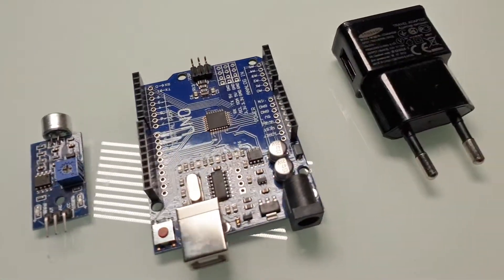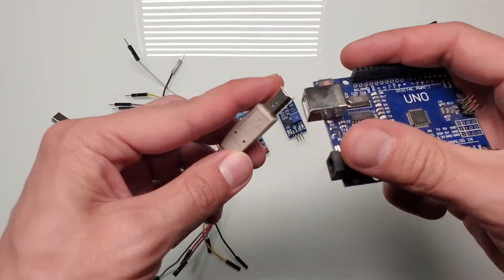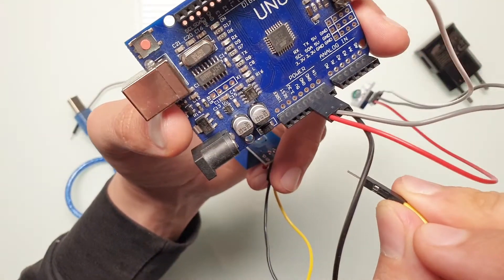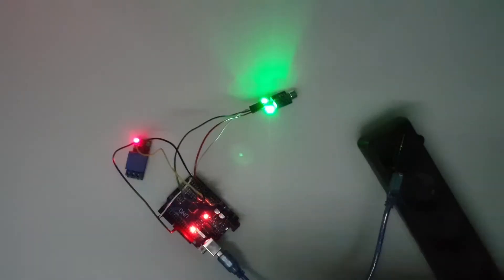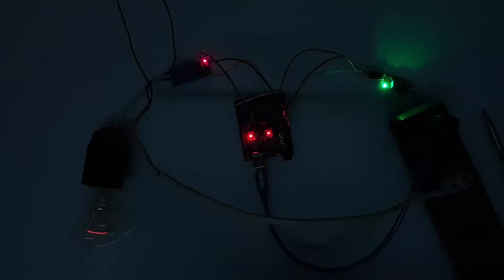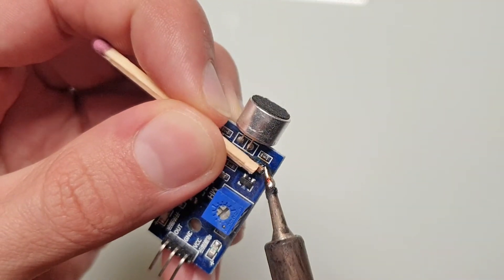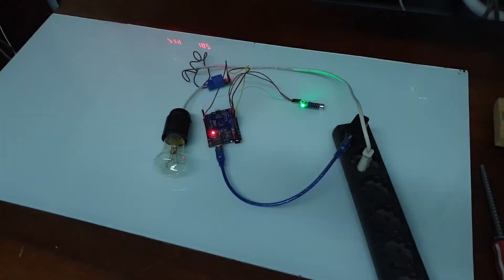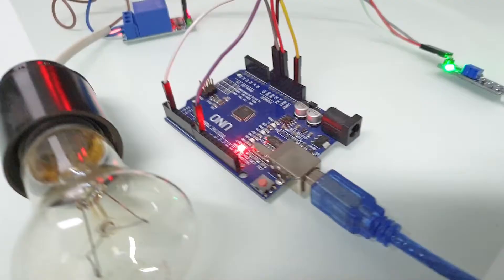How to make Smart Clap Switch using Arduino | DIY Arduino Projects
The proper way to make a clap light switch is to use an Arduino or a microcontroller, because it allows the device not just to detect claps but to recognise a clap pattern, two claps in our case. Two clap pattern is much more reliable than a single clap because it prevents false triggering.

5V relay module
Arduino UNO
Arduino wires (jumper wire, Dupont)

OUTLINE:
0:00 - About clap switch (and short demo)
0:20 - What components are needed
0:42 - Flashing Arduino
0:57 - Connecting wires
1:57 - Powering up everything and the first test
2:22 - Connecting a light bulb
2:33 - Controlling a light bulb
2:50 - Voice detection problem
3:17 - Fixing voice detection problem
4:12 - Test with a modified microphone module
4:34 - Removing one more capacitor
4:45 - Final test
5:09 - False triggering prevention demo
5:41 - Goodbye